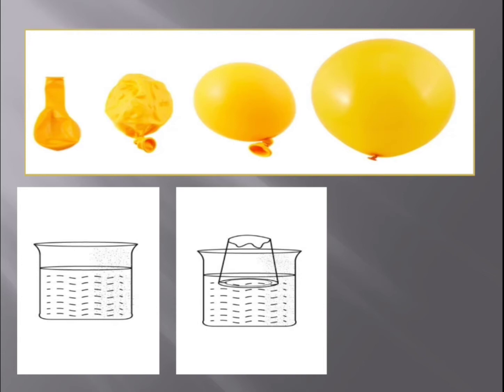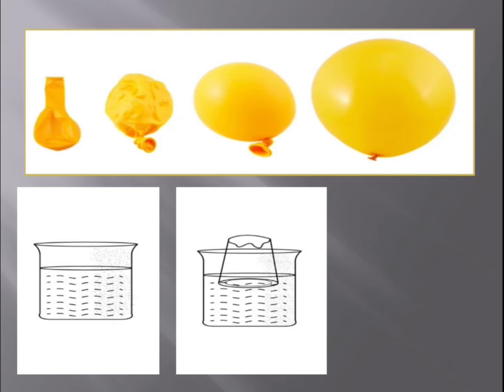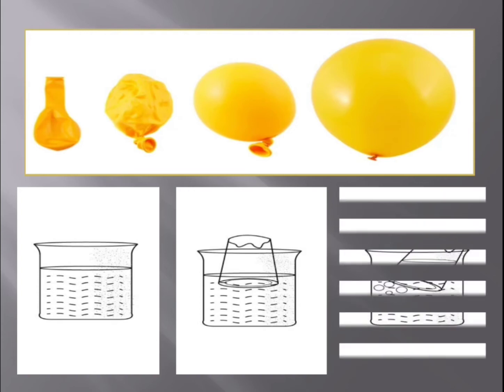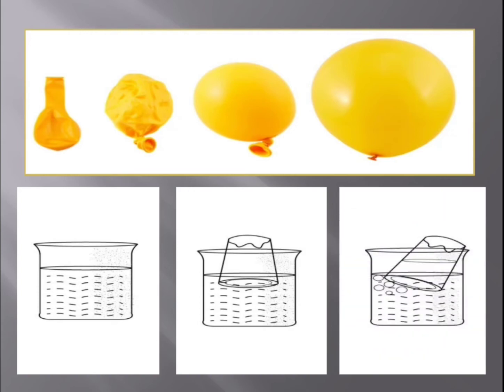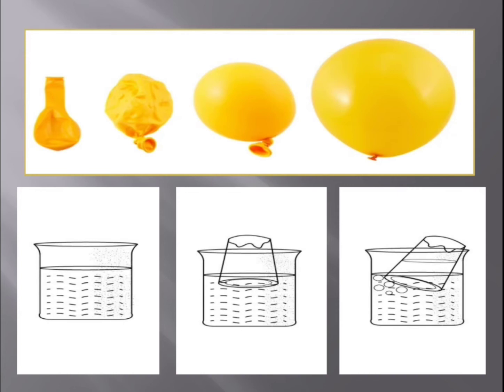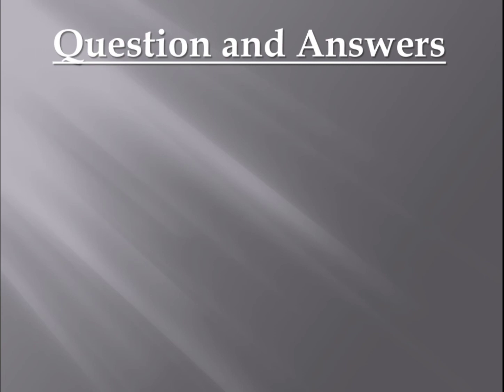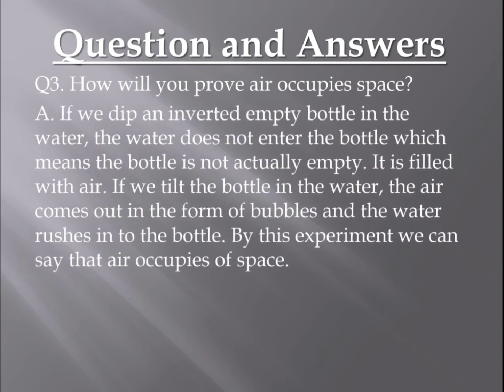GRADE 5 Sub: Science (10-12-2021 Friday)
BLOCK 15 PROPERTIES OF AIR

Topic 2 Air Occupies Space